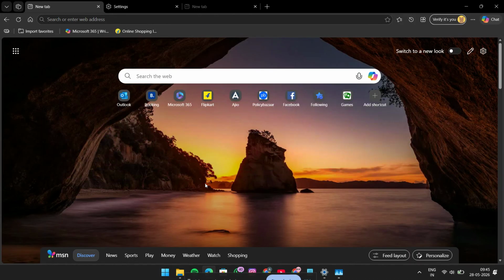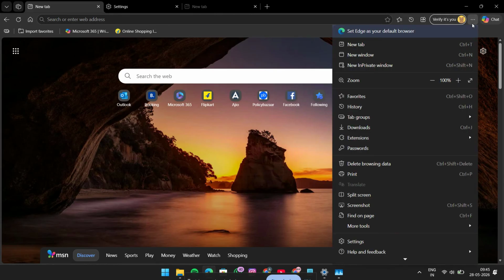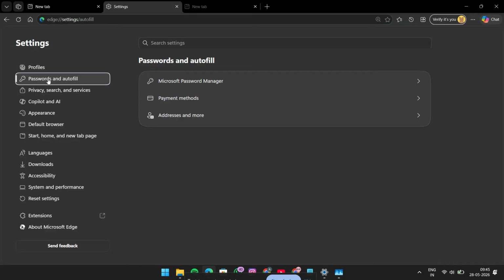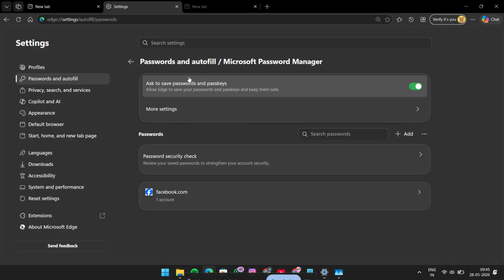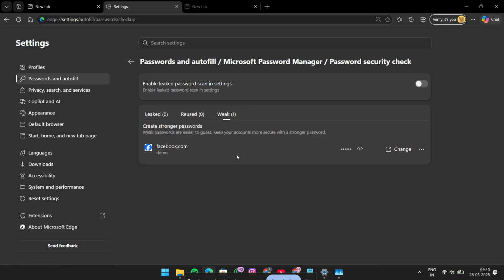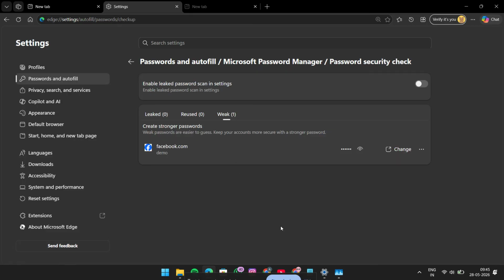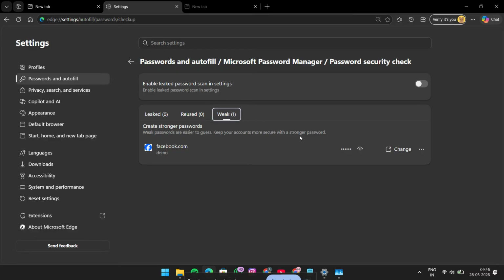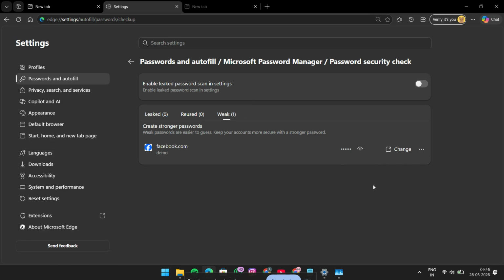How To View Password Health In Edge (Easy Guide)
Learn how to view password health in Microsoft Edge using Passwords and autofill, Microsoft Password Manager, and Password Security Check.
Check for weak, reused, and compromised passwords to improve your online security in just a few clicks.

🕚Timestamps:
0:00 Intro
0:17 Open Microsoft Edge and access settings
0:38 Go to Passwords and autofill
0:56 Open Microsoft Password Manager
1:16 Run the Password security check
1:46 Review weak, reused, and compromised passwords

✍️What You'll Learn In This Video:
• How To Open Passwords And Autofill In Microsoft Edge
• How To Use Microsoft Password Manager
• How To Run A Password Security Check
• How To Find Weak, Reused, And Compromised Passwords
• How To Improve Your Password Health In Edge

💡Pro Tips:
• Use unique passwords for every account.
• Turn on two-factor authentication wherever possible.
• Check password health regularly to stay protected.
• Update compromised passwords immediately.
• Keep your Microsoft account secured with a strong master password.